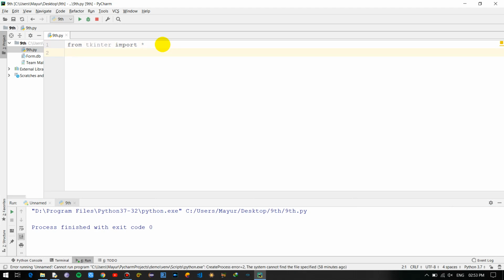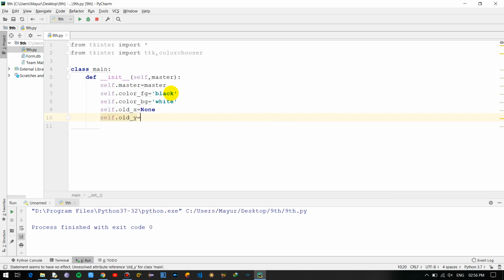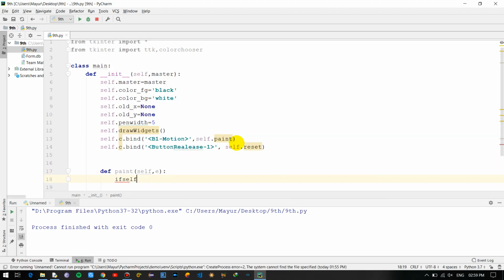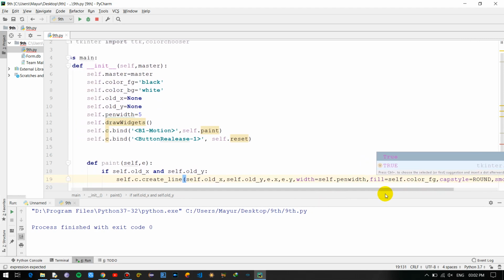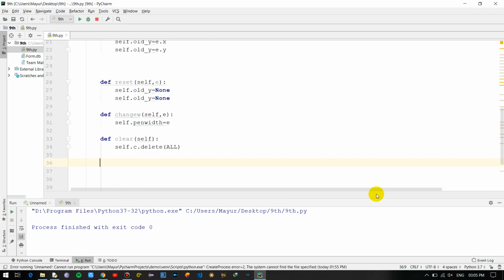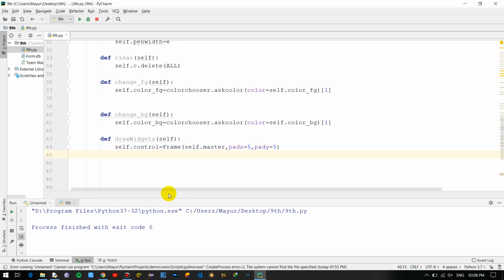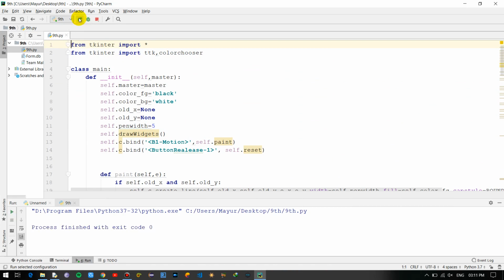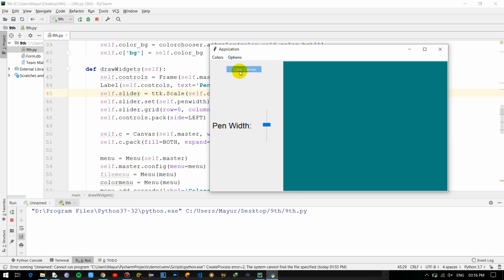Tkinter Python GUI Tutorial For Beginners - Create Simple Paint Application Using Tkinter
Welcome to this video on Tkinter Python GUI Tutorial For Beginners. This video shows how to How to Create Simple Paint Application Using Tkinter. We will create this Paint app with Canvas Widget together with color chooser and slider widget in Tkinter. This video shows Canvas paint program: drag and draw.